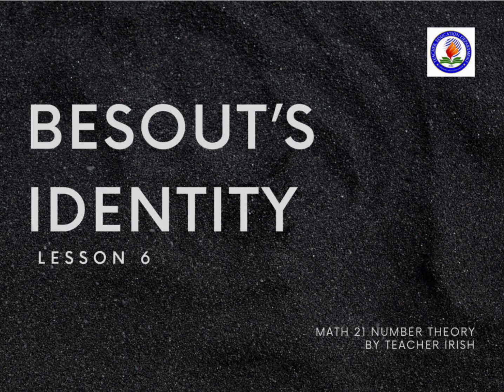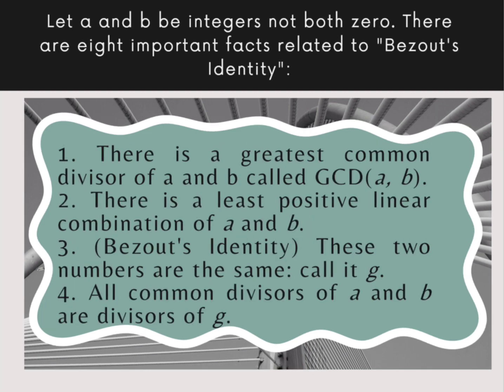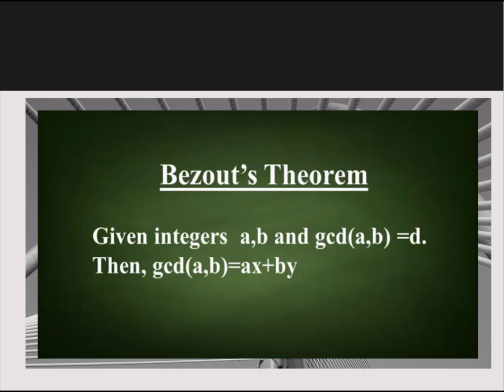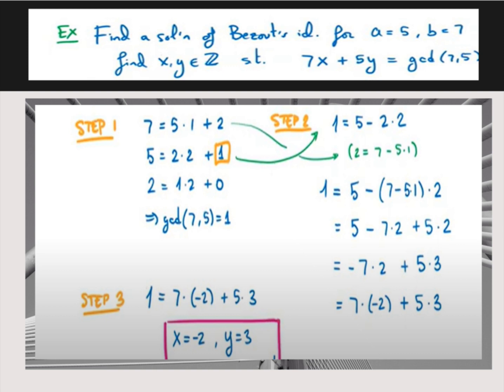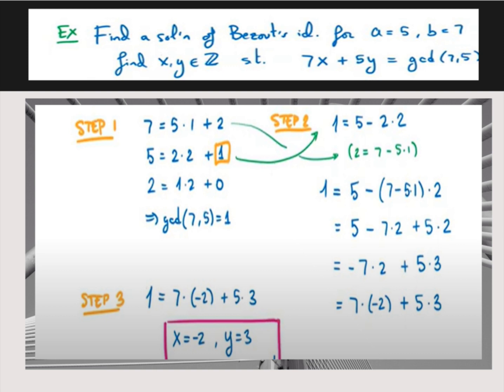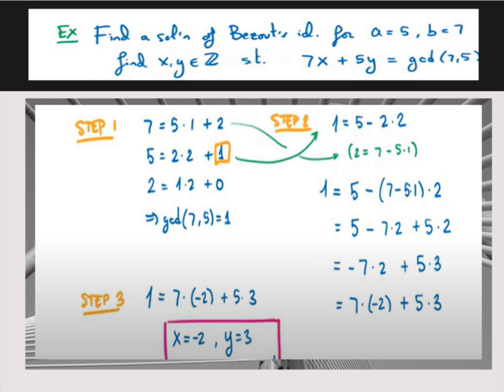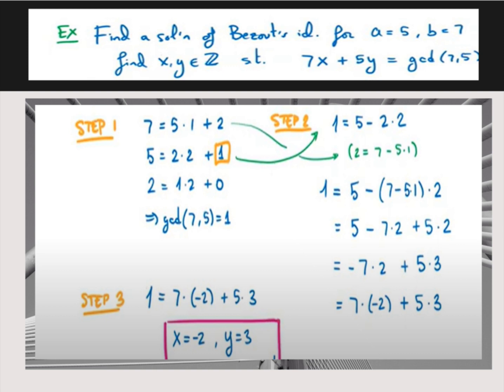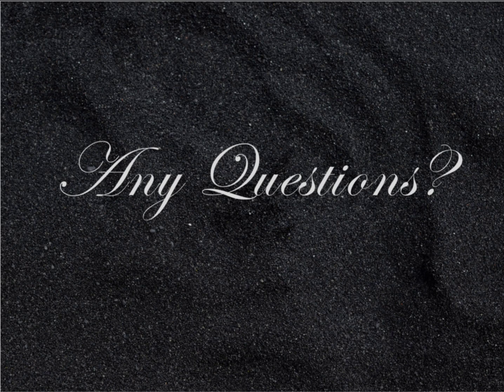Lesson 6: Besout's Identity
Chapter 1: Preliminaries